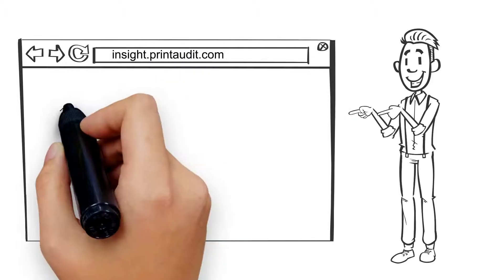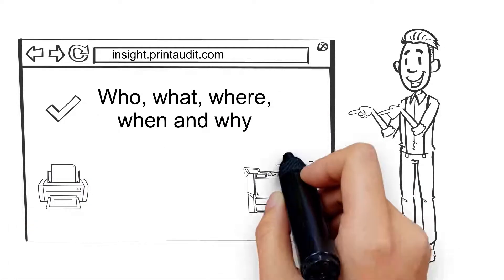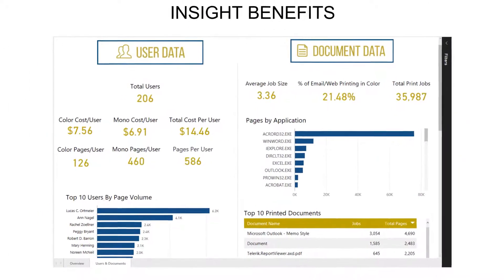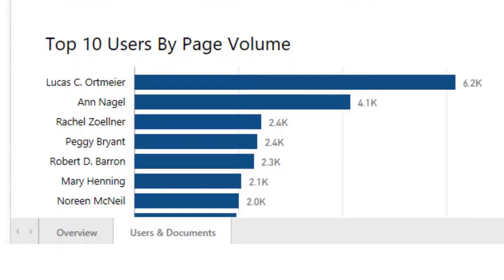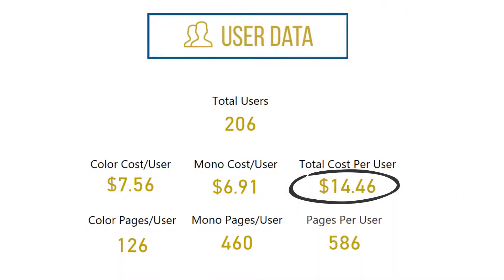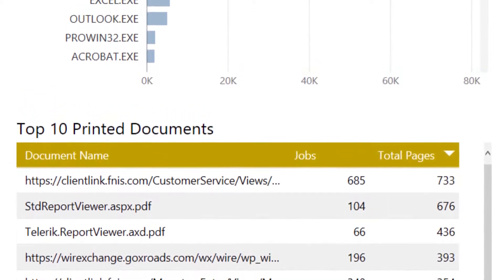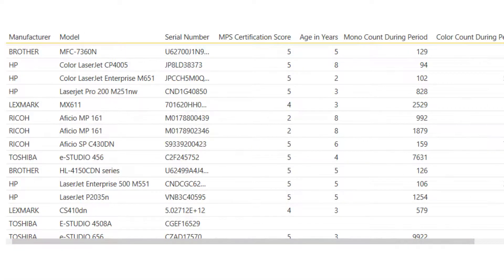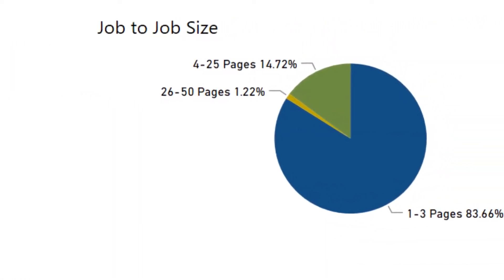Print Audit Insight: Introducing Thomas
Learn how the powerful Print Audit Insight dashboard can help your company reduce printing costs and fix broken workflows.